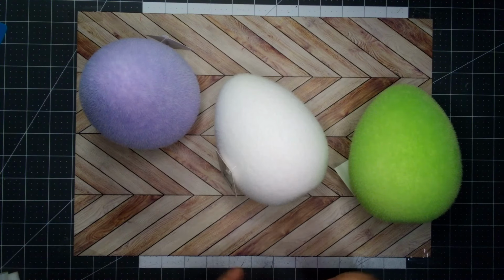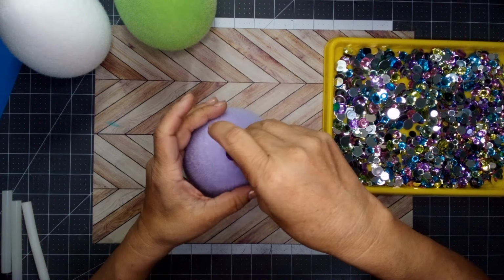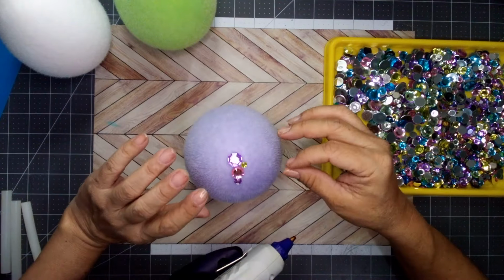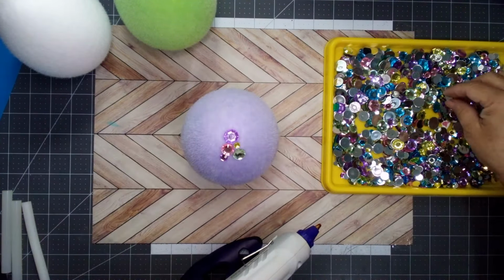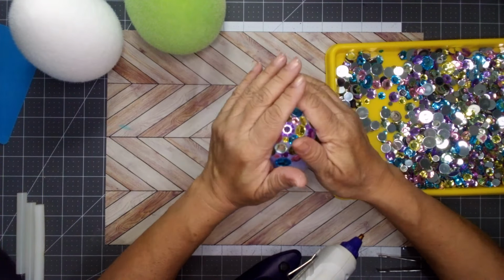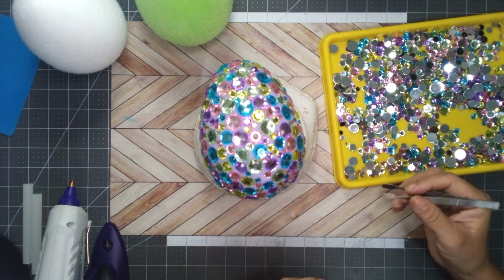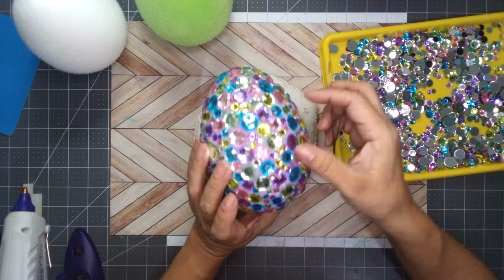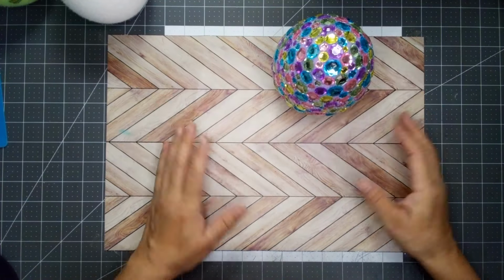Cute Easter Eggs | Easter Ideas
Hello Everyone,
Welcome to Aurelia's crafting ideas.  I am making cute Easter eggs and hope you join me for a cute idea.  My eggs are done on a friendly budget with supplies from Hobby Lobby.

 Support my crafting ideas with these fantastic deals, thank you.

Ibotta
Hey! Thought you'd like to download Ibotta to save money! It's a free app that gets you cash back on everyday purchases.

Mercari
It's easy to buy and sell on Mercari. Get up to $30 when you get started. Use code VSAJDM when you sign up with my